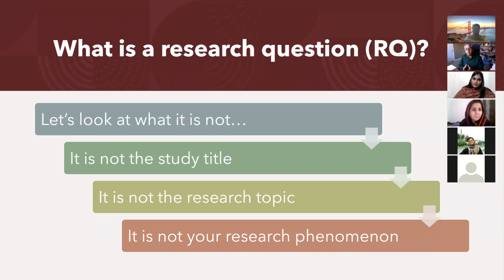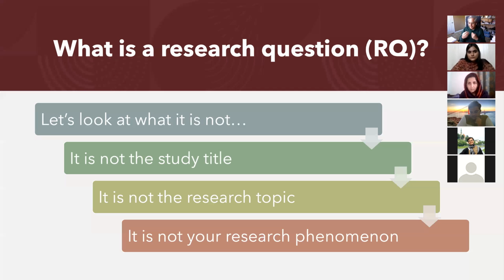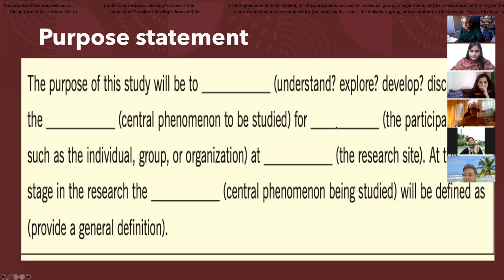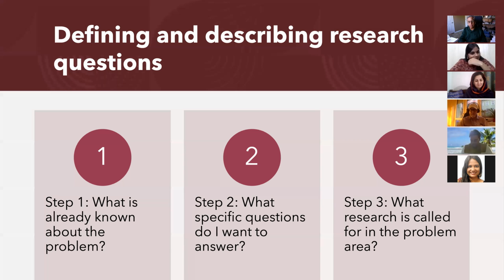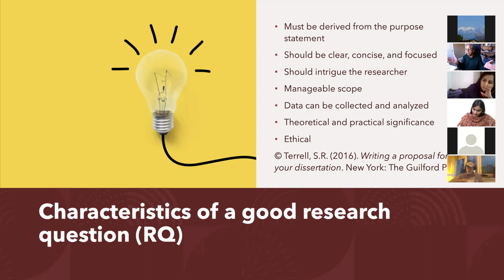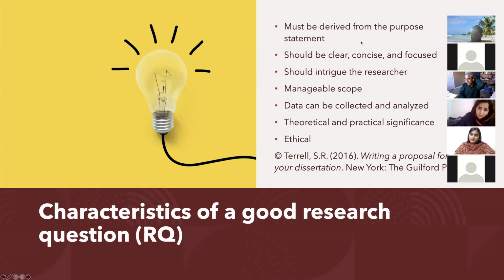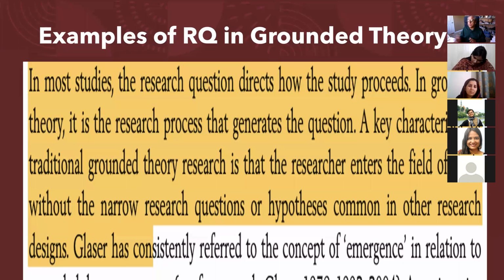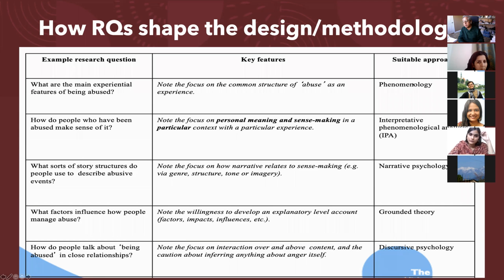Developing Research Questions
An interactive Zoom conference on the process and method of developing research questions.